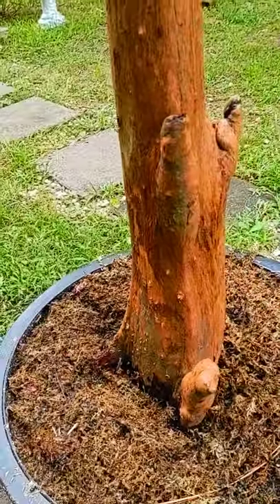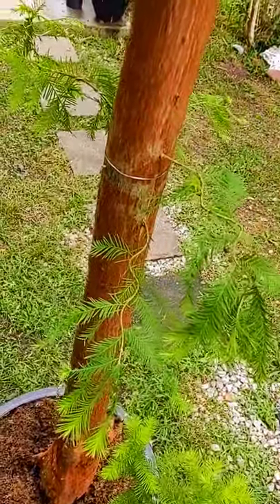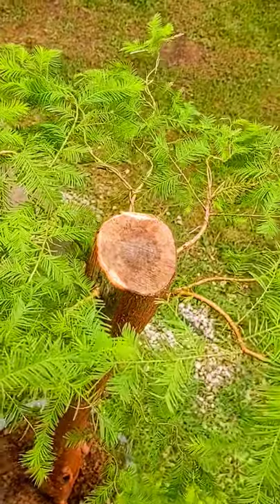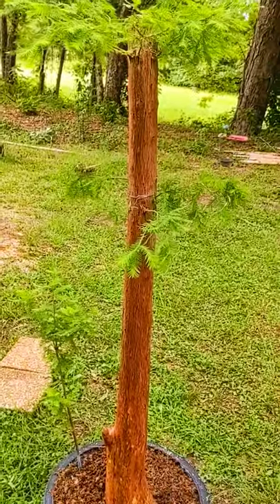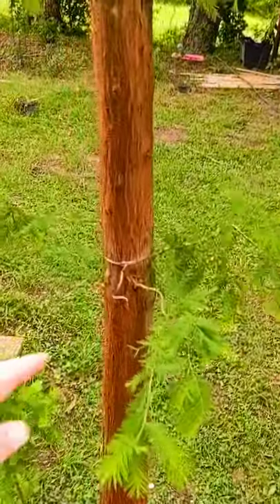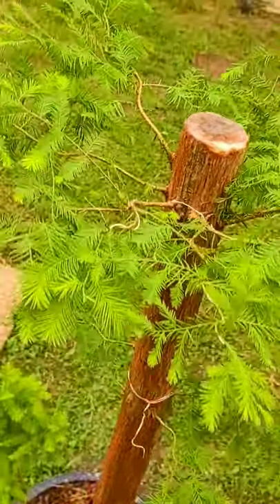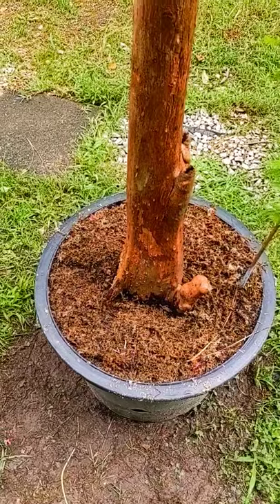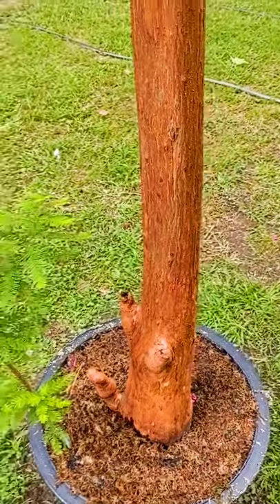Early work on a Bald Cypress Flattop Bonsai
This is an ongoing development of a Flattop Bald Cypress Bonsai I am working on.

Interesting story on the tree itself.  This is one of the younger trees that came up around a stand of older trees I planted in a swampy area when I was not even 10. The older ones are wide based and mature trees over 50 years old now   So this tree has some history to it and comes off my families property. That makes it special to me and might be a tree my grandkids can enjoy working on some day when I'm gone.

I collected it early spring of 2021 and placed it in a large, deep container and fertilized it heavy. I've kept it pretty much flooded in the deep pot since then trying to allow the base to widen and roots to develop over next year or so before I trim and repot in a shallower Bonsai pot. I used spangum moss around it like it was when I found it as it seems to help hold moisture better.

I let it grow through July of 2021 and began choosing limbs to keep and do some early wiring to get a basic shape I was looking for. I wired the limbs while still sift and green and once they began turning brown and hardening off I removed the wire.

The base on this little tree has allot of intersting character growths and is starting to flare out a bit. I plan to let the limbs up top fill out more, maybe the size of your little finger and about 2'  long in a good flat pattern. I've removed all the extra growth along the trunk Mid August and cleaned the trunk of all the black mold and "rust" so it looks allot better now than when I found it. I have pics of before and after but didn't film it.

It looks tall as it is a bit taller than the average Bald Cypress Flattop Bonsai but I have a plan I'm working on that needs this to be a bit taller . The tree is around 3.5 foot tall without the pot.

I'll update again in late October and we can see how the limbs look by then. I need several more to grow in at various locations then I can choose the 4-5 I will keep at the apex as a crown.

I'll leave any growth in the mid to bottom of the truck from now until they start to harden to keep inverse taper from happening . At least that's the plan.

Not allot out there on doing one of these so I'm winging it a bit. Thanks